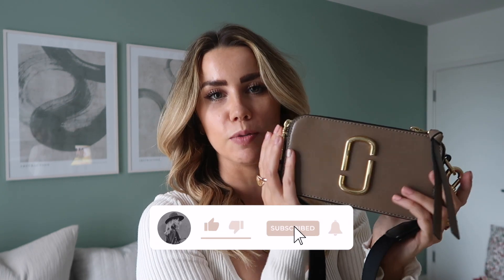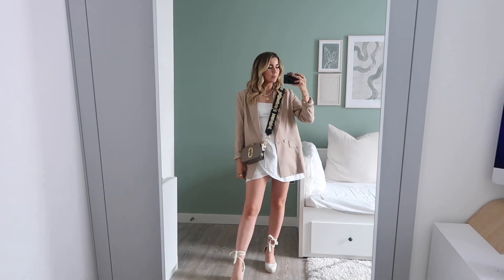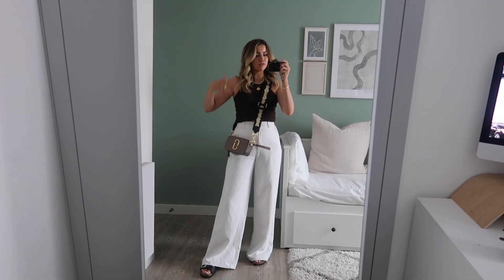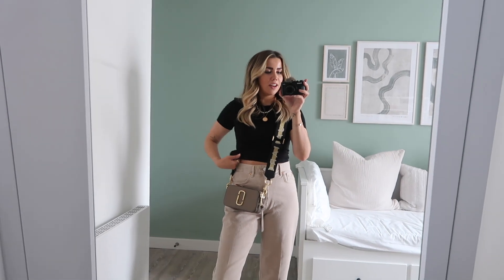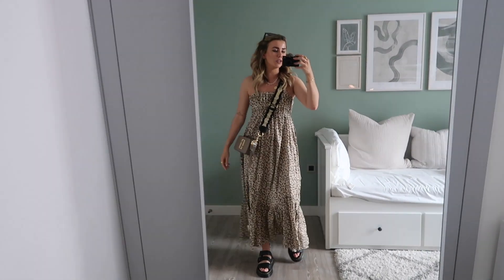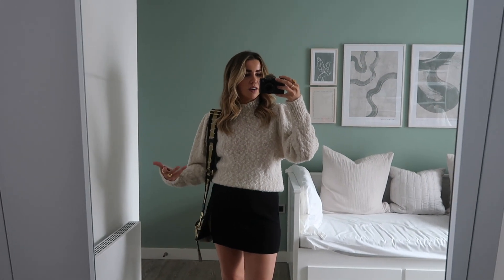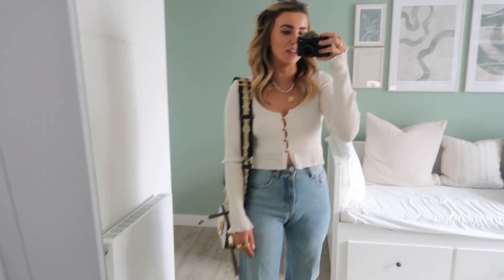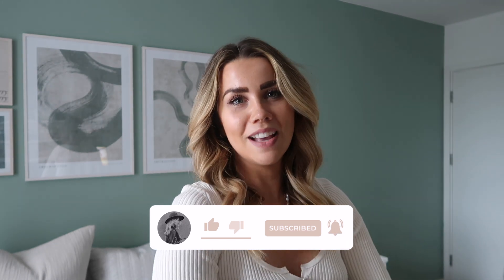6 Ways To Style The Marc Jacobs Snapshot Bag | Summer Outfit Ideas | jessmsheppard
Welcome to another stylingtuesday where today I'm sharing 6 ways to wear the infamous Marc Jacobs Snapshot bag! I've got the 'French grey' colour way and honestly love it - such a classic style and so easy to wear.

Mules // Gucci* →

liketoknow.it/jessmsheppard